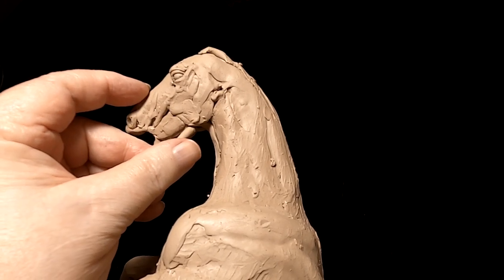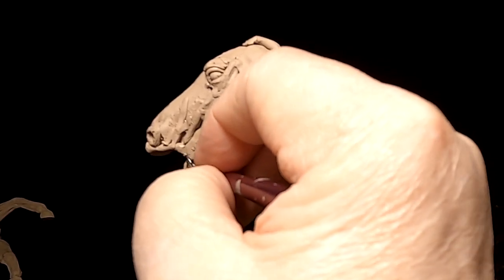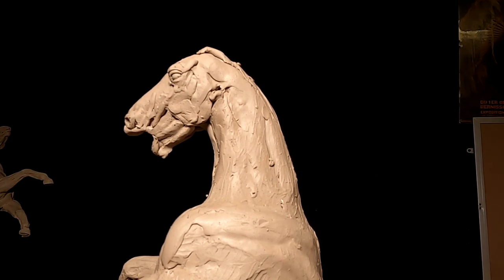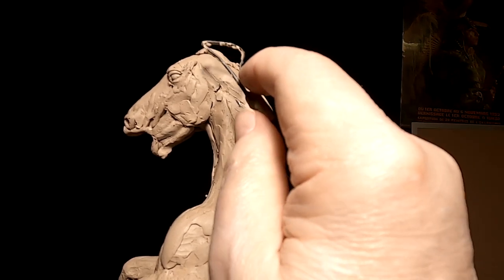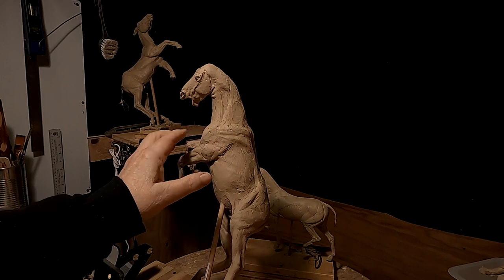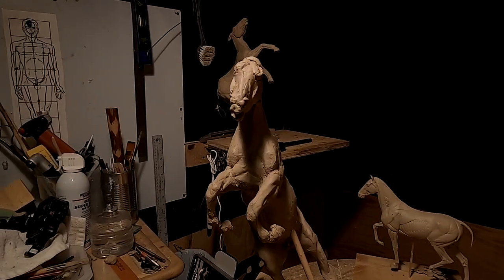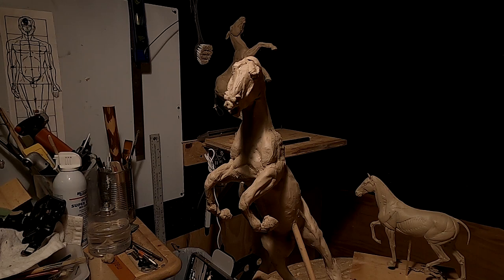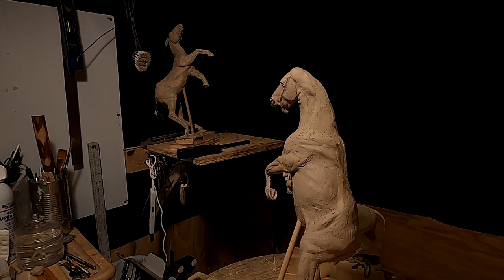BATTLING FOR DOMINANCE Working on the Right Side of the Neck and Horse's Head